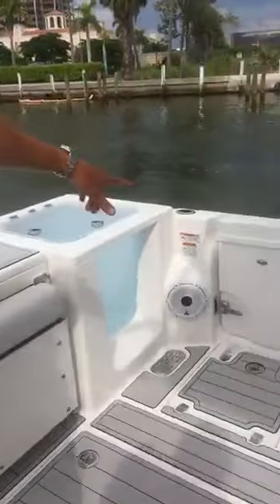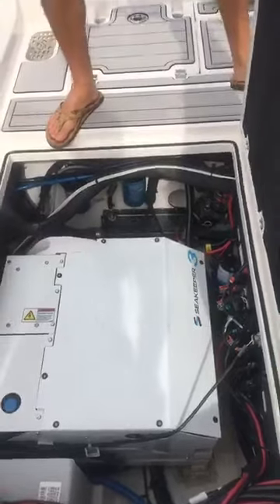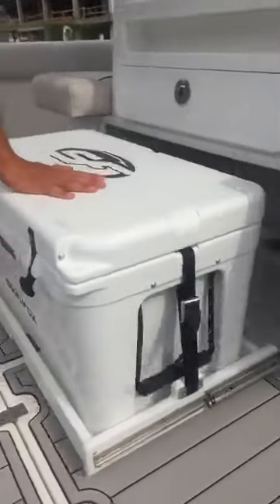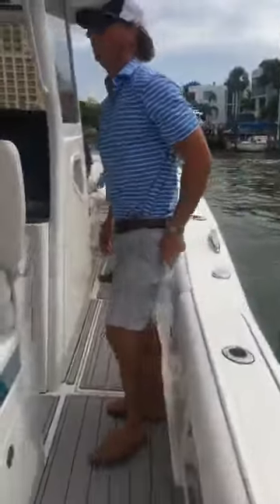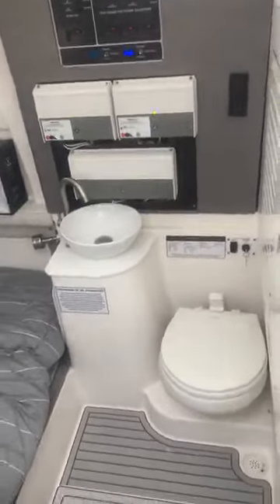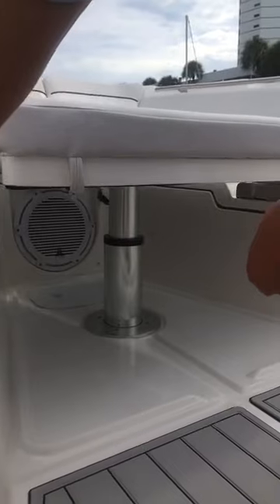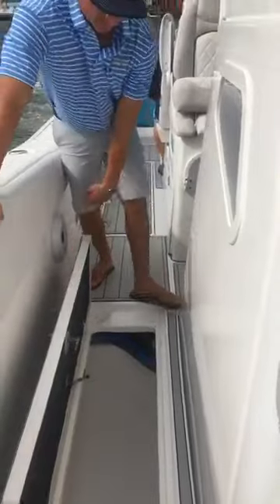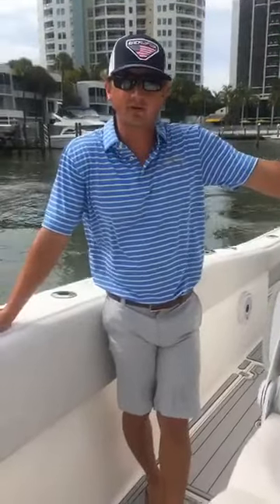Sea Fox 368 Commander at Black Label Marine Group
Introducing the 368 Commander! The new flagship of the Sea Fox Family, this boat is a beast! A serious fisherman’s dream that can handle the roughest of water! Come see it and the whole Sea Fox lineup at Black Label Marine Group!!!